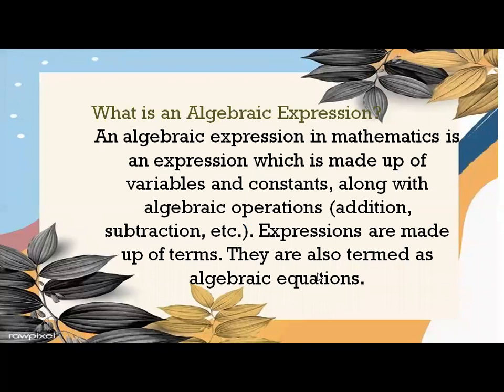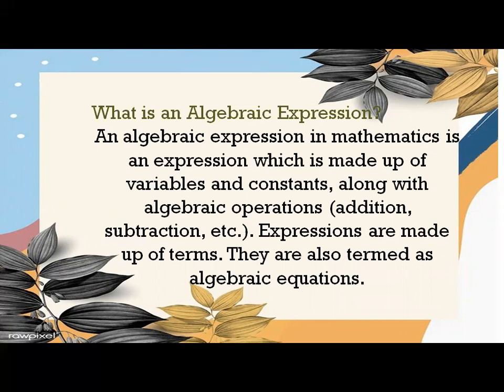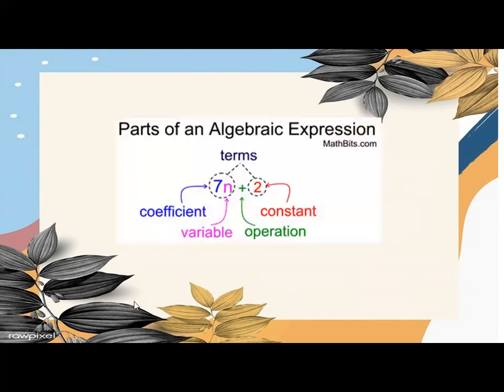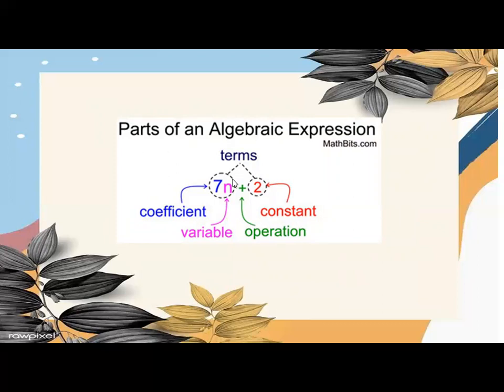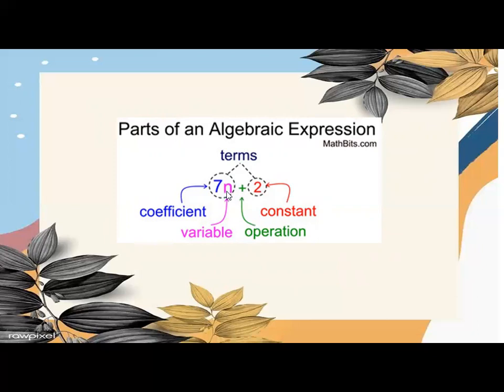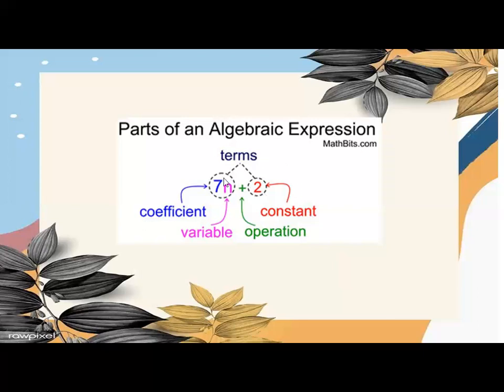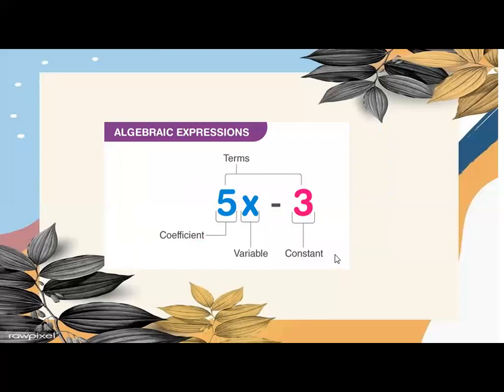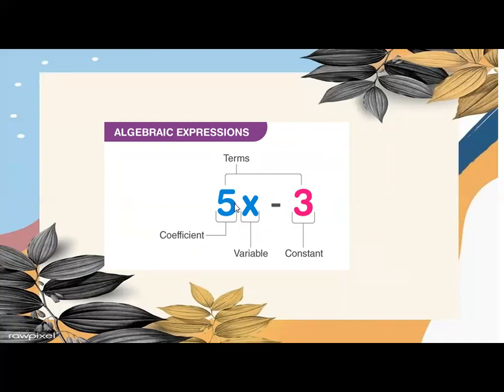G6 Maths 23 10